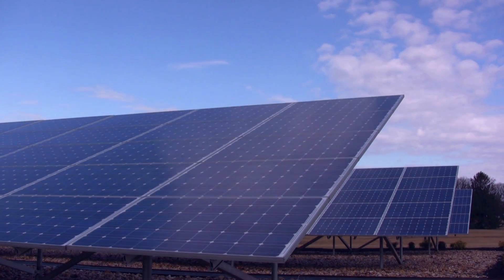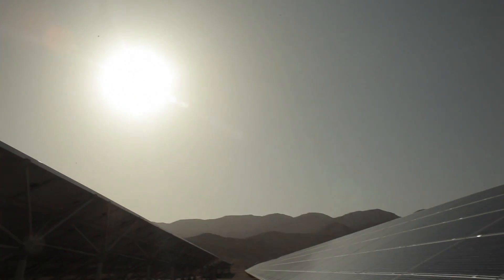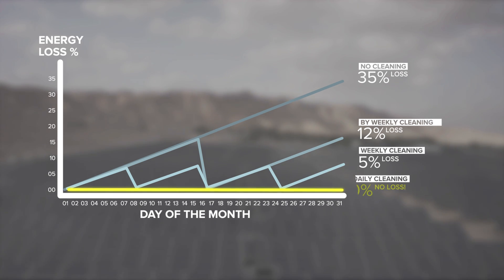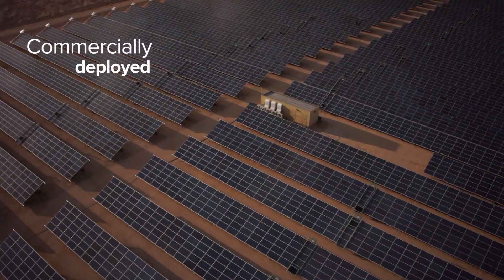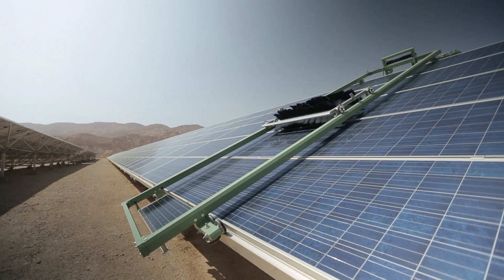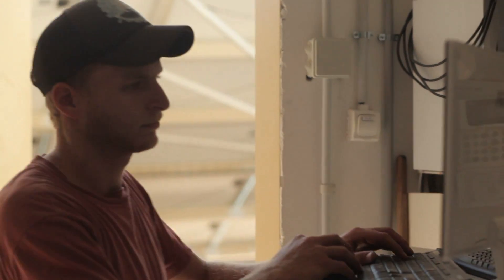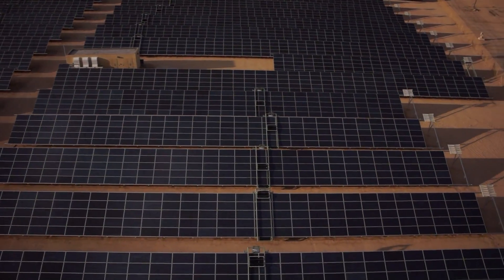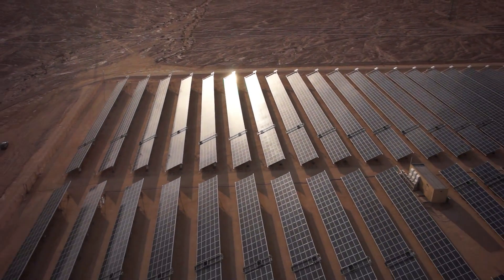Ecoppia E4 | Autonomous Water-Free PV Solar Panel Cleaning Solution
Cost effective and efficient, energy-independent E4 cleaning robots use a soft microfibre and air flow cleaning system to remove 99% of dust daily, applying zero load on the panel surface, keeping panels at optimal production 24/7/365. E4 is fully remotely managed, monitored and controlled.